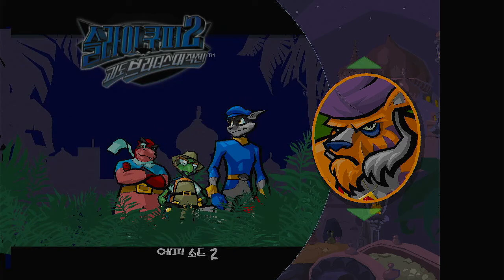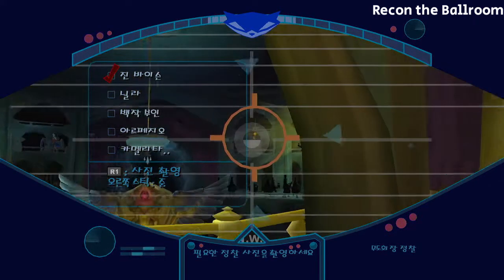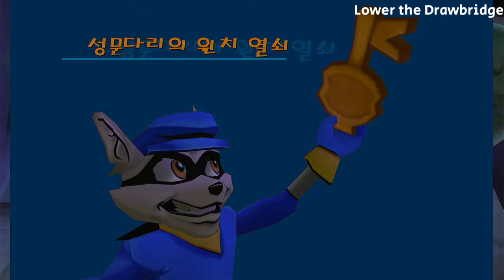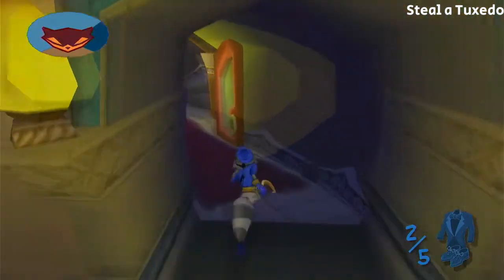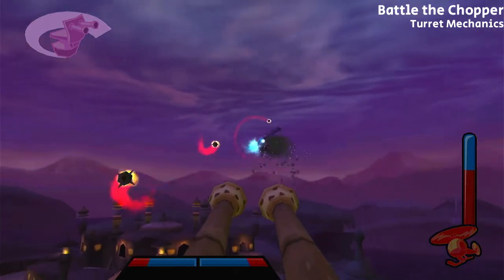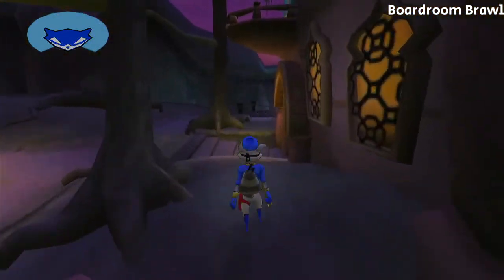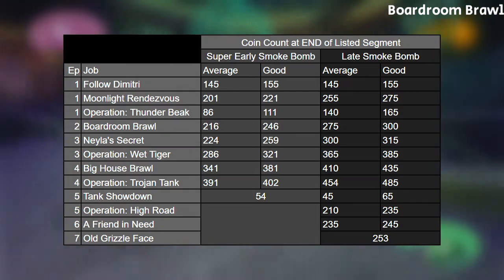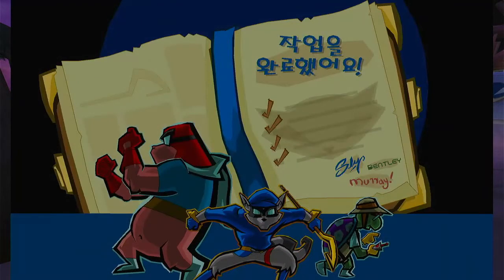Sly 2 Any% Speedrunning Tutorial: #3 - A Starry Eyed Encounter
This is an in-depth tutorial for Sly 2: Band of Thieves Any%, up to date as of June 2022. As this is a more detailed tutorial, it might have some length, so we have added timestamps below!

(saves 9.6 seconds on first try, and 1.3 seconds on second try)

Timestamps:
00:28 Recon the Ballroom
00:49 Spire Point CSS
05:36 Recon Alternative Route
07:12 Jump to the Balcony
07:39 Photo Section
09:30 Bentley Slideshow Reset Chart
09:34 Treasure: Burial Urn
10:19 Elephant Cycle
11:59 Lower the Drawbridge
13:42 Superjump Strat
16:40 Alternative to Superjump
17:31 Circle Boosting onto Railwalks
18:57 Bridge Guard & Damage
20:57 Final Guard & Death Abuse
24:38 Steal a Tuxedo
24:45 Movement to Upper Level
[see link above for new strat]
26:01 Inside the Guest House
30:30 Battle the Chopper
31:06 Battle the Chopper CSS
32:23 Turret Mechanics
34:49 Dominate the Dance Floor
35:44 RC Bombing Run
38:31 Treasure Warp
39:03 Treasure: Ming Vase
41:01 Elephant Rampage
47:22 Boardroom Brawl
48:03 Boardroom Brawl CSS
49:21 Inside the Boardroom
50:53 Protect Bentley Autoscroller
53:05 Coin Count Check
53:33 Autoscroller Ending
55:46 Operation: Hippo Drop
56:16 Operation CSS
58:15 Bridge Bombing
1:00:59 Protect Murray Autoscroller
1:02:37 Outro Reset Chart